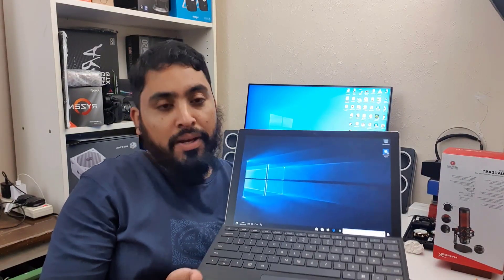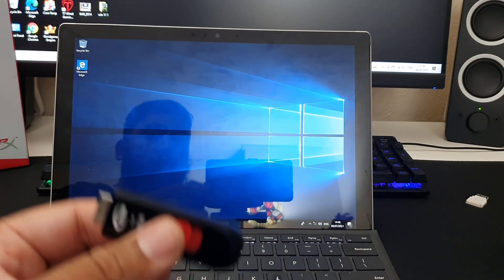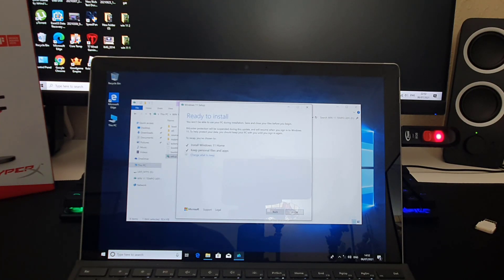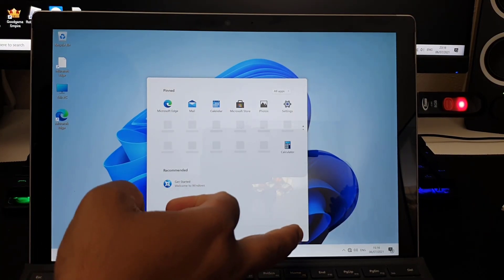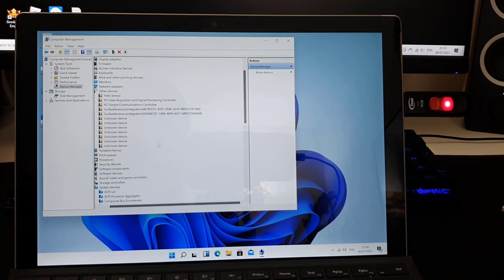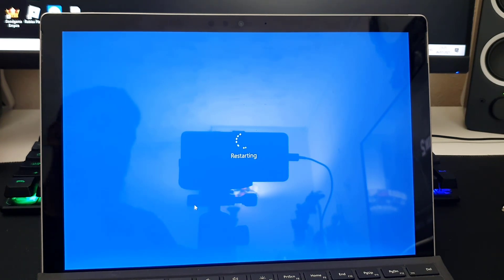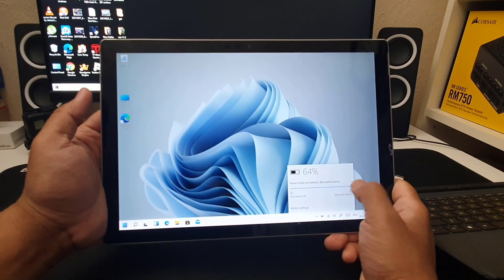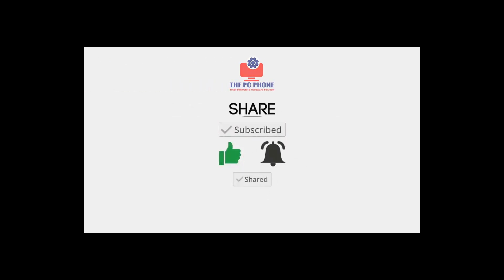Surface Pro 6 on LEAKED Windows 11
Today, I am going to try
I loved it.
It was so fast, even better than win10
no crash, no legging. All drivers did work fine.